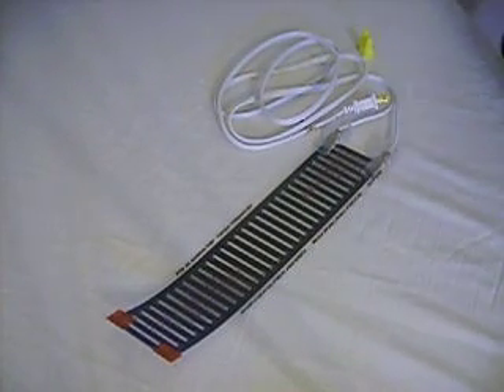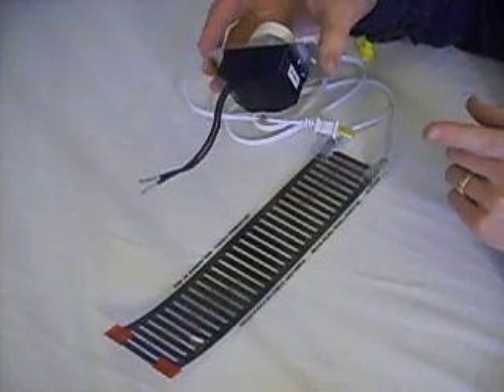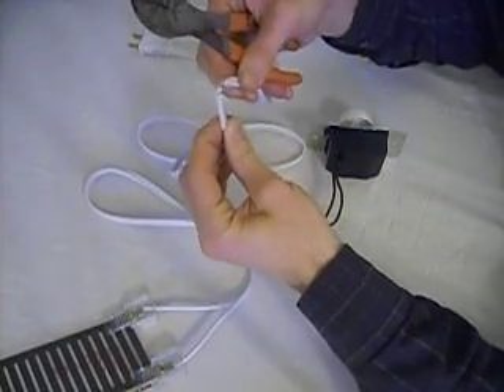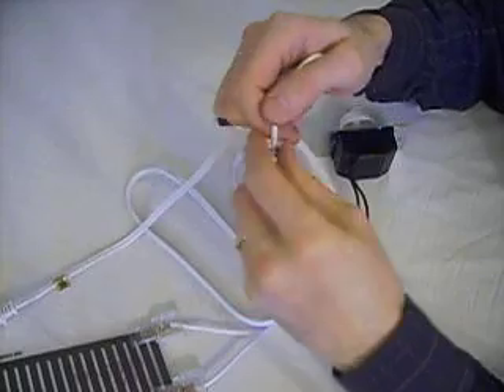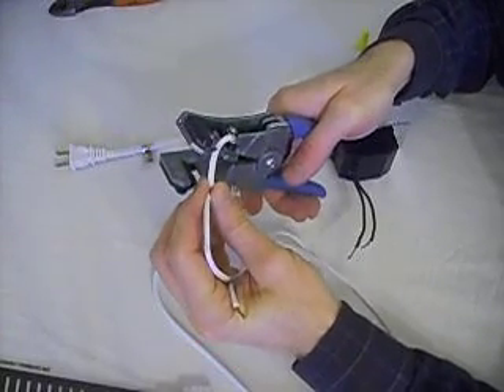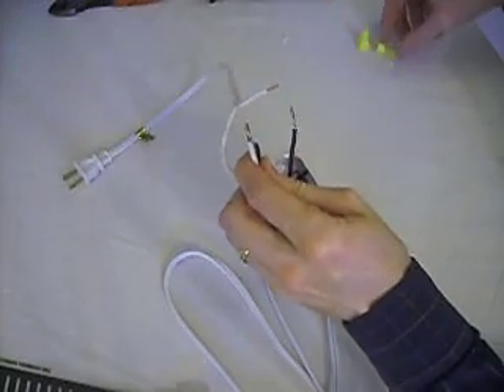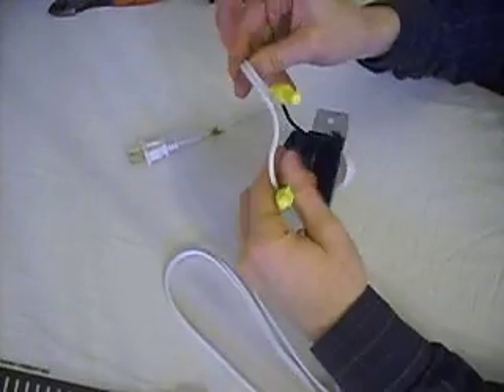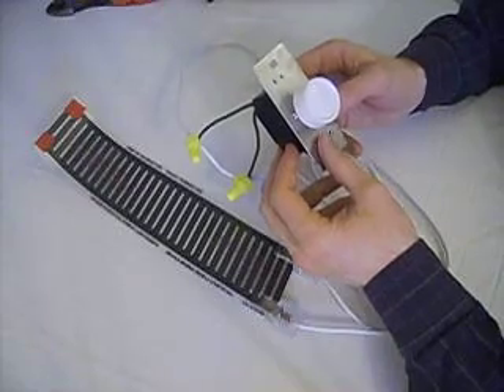Flex Watt Wiring and Mounting: Part 2 (by IncubatorWarehouse.com) Flexwatt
This is part 2 in a 3 part series to explain the basics of how to wire and mount Flex Watt heat tape.  Part 1 shows how to attach the metal connectors and the insulator connectors.  Part 2 shows how to splice in an electrical dimmer (a rheostat).  Part 3 shows how to mount Flex Watt to your surface using foil tape.